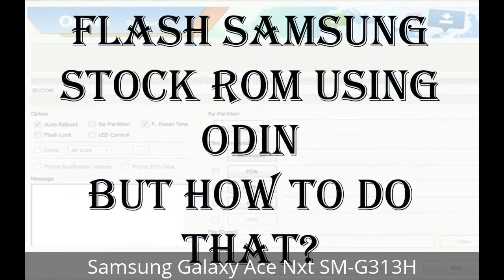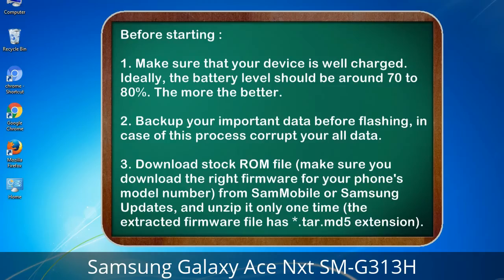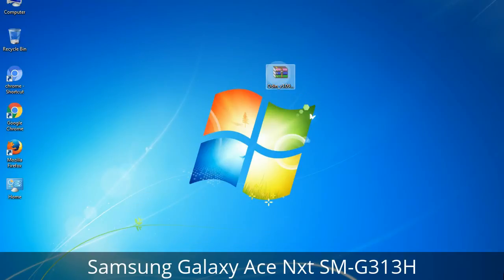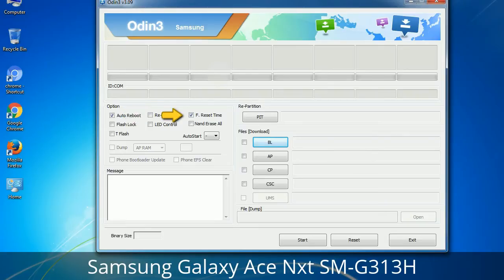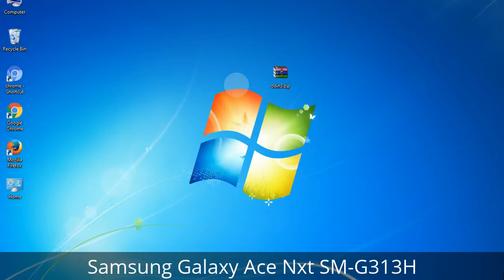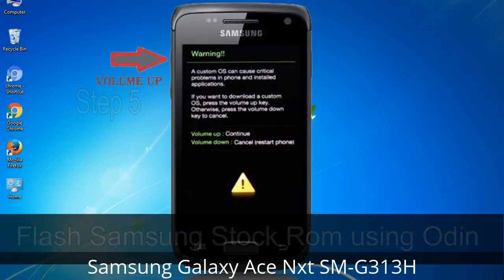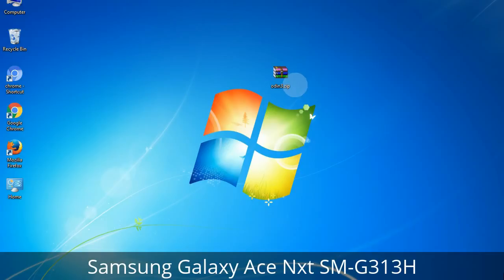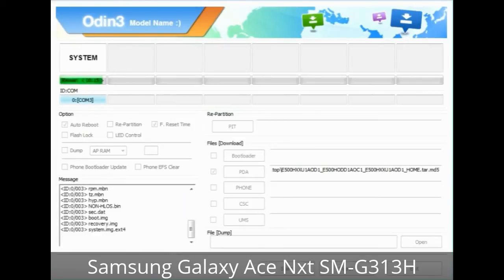How to Samsung Galaxy Ace Nxt SM-G313H Firmware Update (Fix ROM)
I talk to you How to Samsung Galaxy Ace Nxt SM-G313H firmware flash with Odin.

Here is a step by step guide on how to flash Samsung Galaxy Ace Nxt SM-G313H ROM:

Step 2. Download Stock ROM compatible with your Samsung Ace Nxt SM-G313H device or if you have already downloaded the firmware file then ignore downloading it again, and extract it on your PC.

Step 3. Power Off your Samsung Ace Nxt SM-G313H phone.

Step 8. Once you have connected the Samsung Galaxy Ace Nxt SM-G313H to the PC, Odin will automatically recognize the phone and see "Added"   message at the lower left panel. or connect your phone to the PC via USB cable.

Now, your Samsung Galaxy Ace Nxt SM-G313H Firmware Update success.